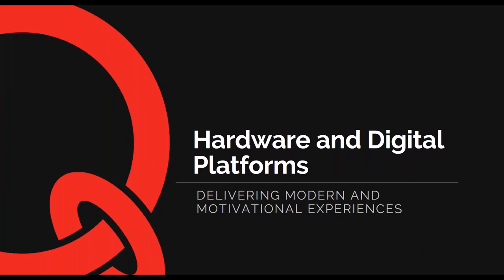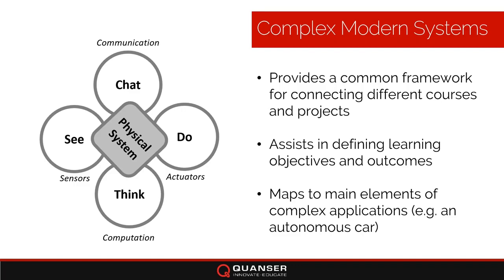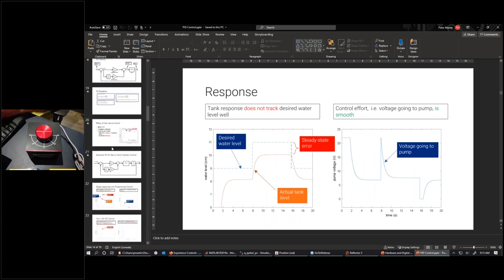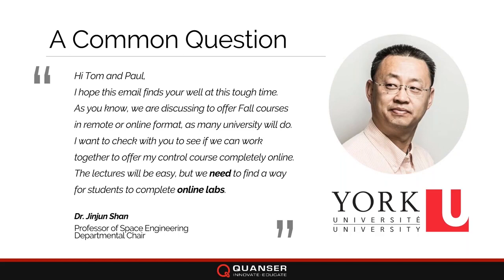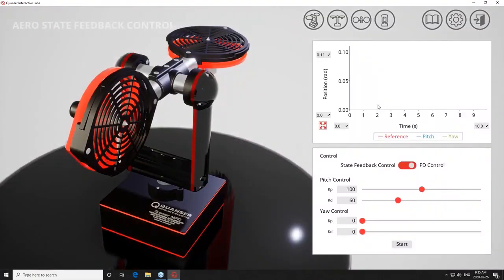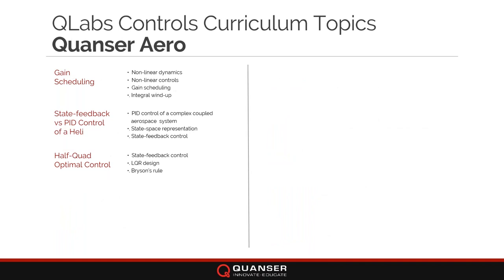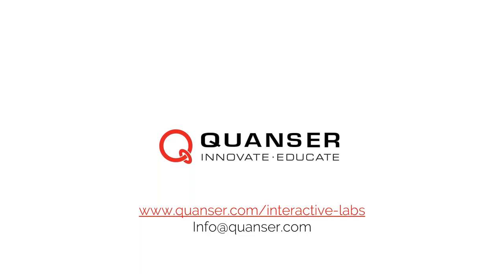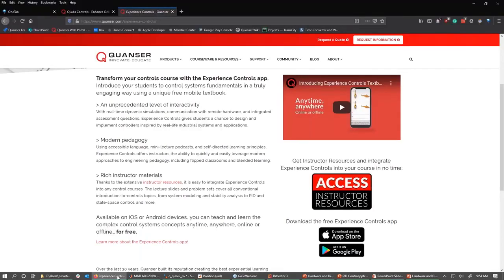QUANSER: Remote Education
Hardware and Digital Platforms for Modern and Motivational Experiences Webinar Recording